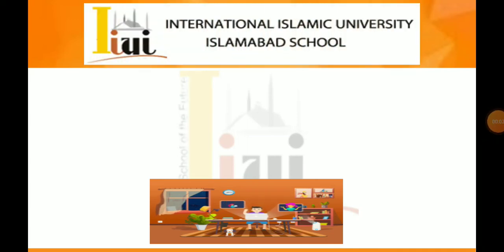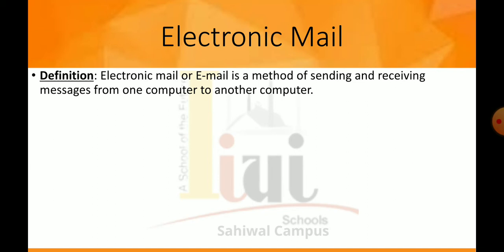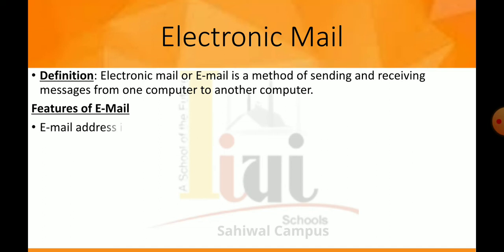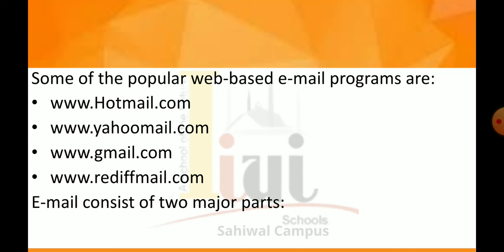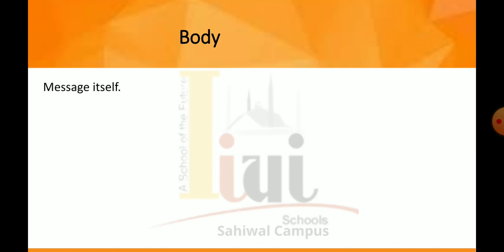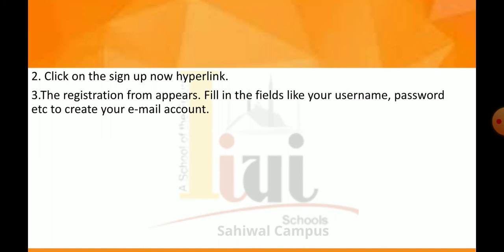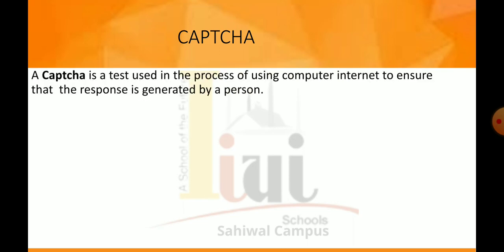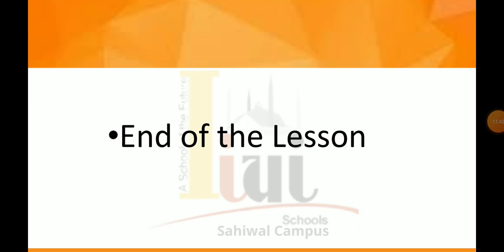Grade 6 Lecture no 2, unit,2 May 3, 2021